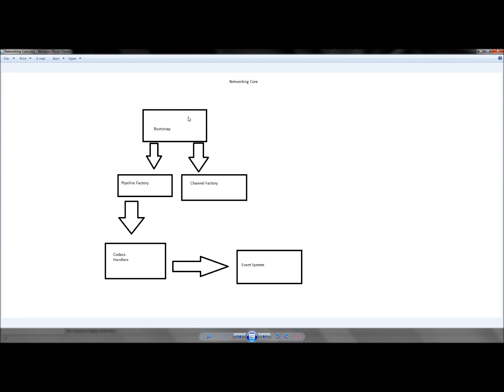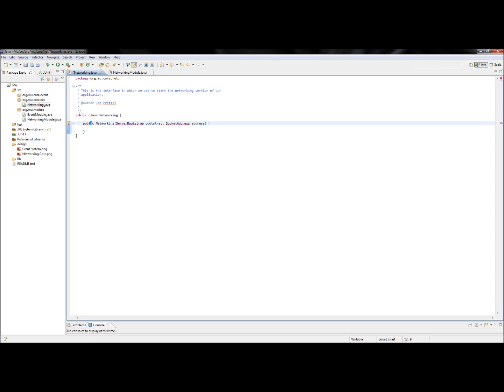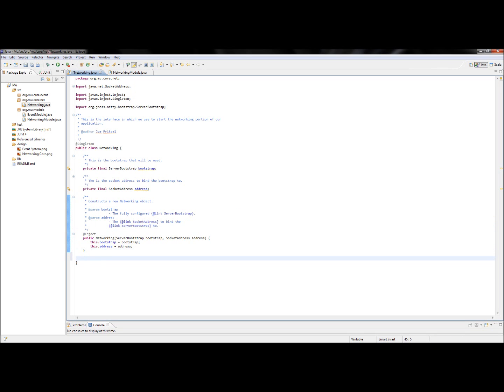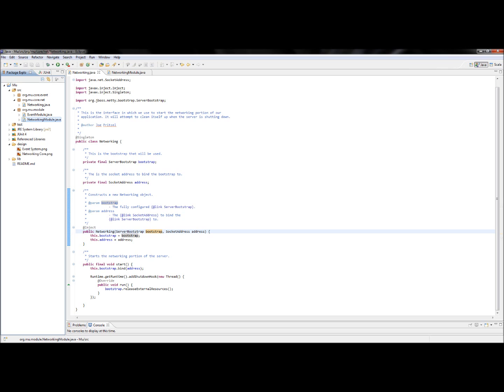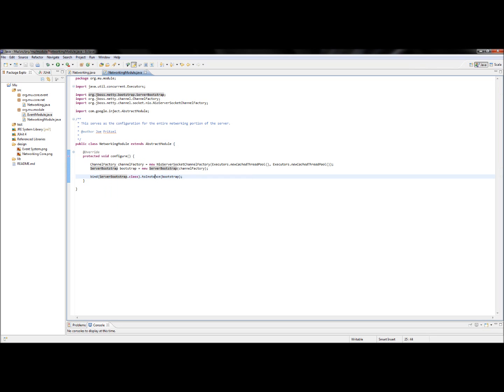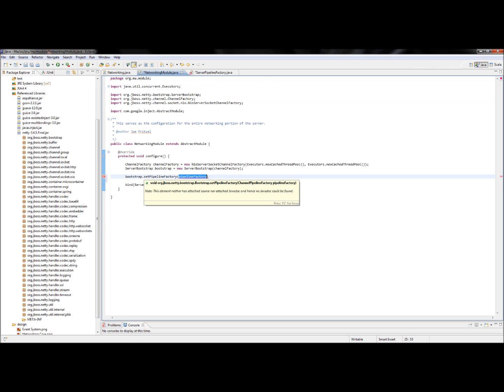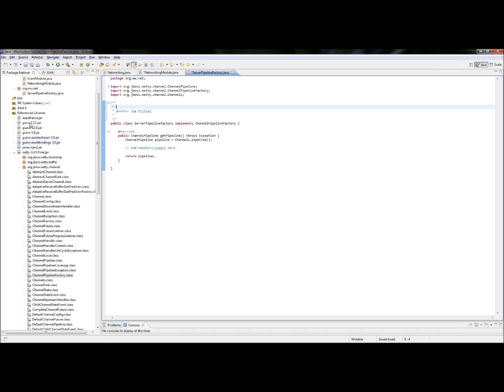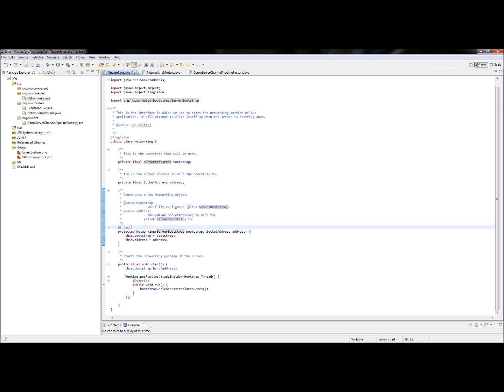Networking Core - Implementation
Implementing the networking core.